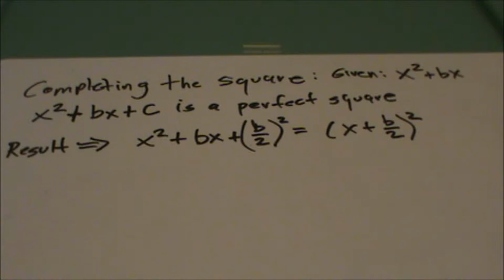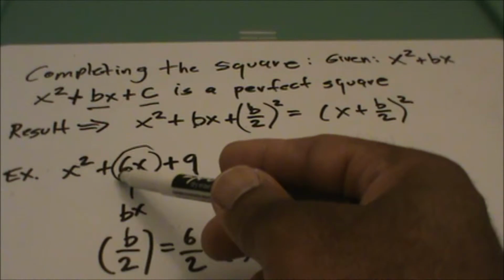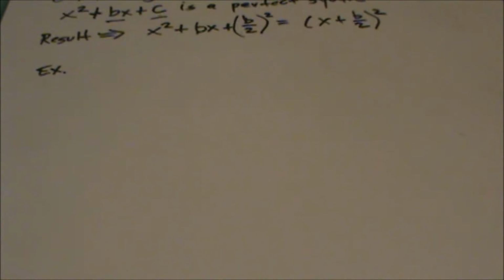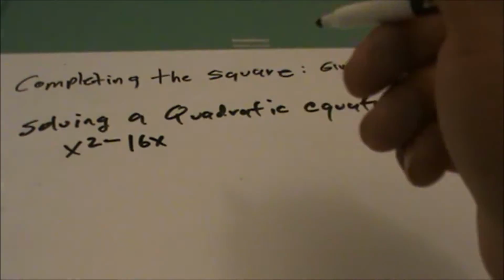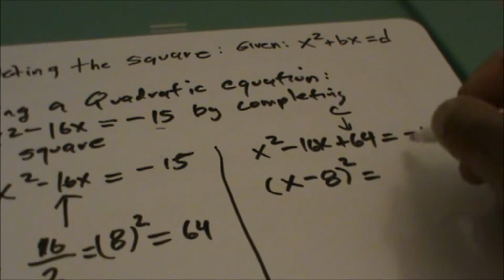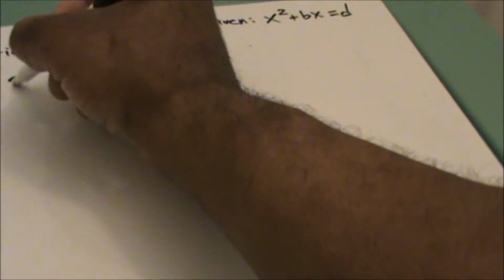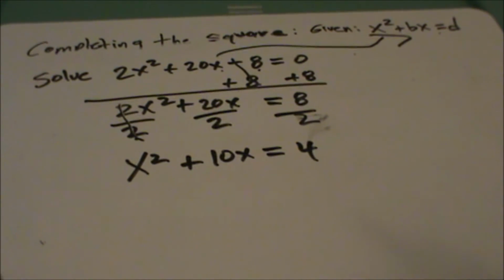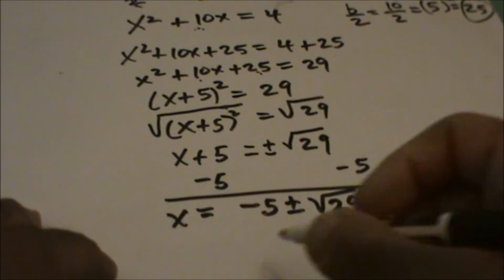Quadratics: Completing the Square